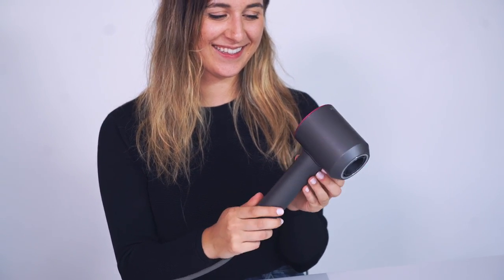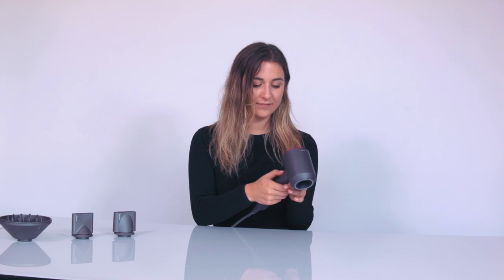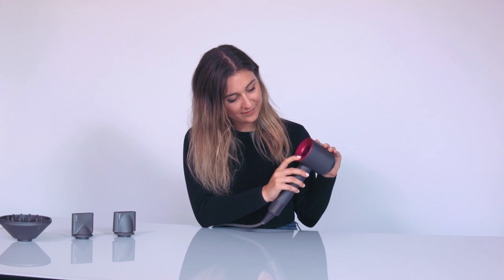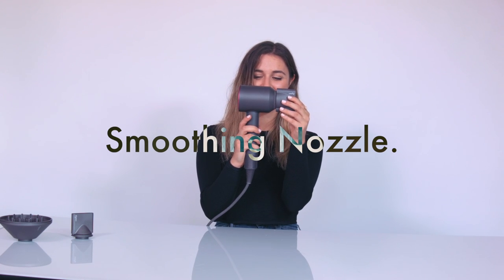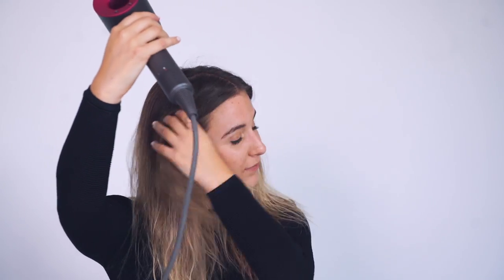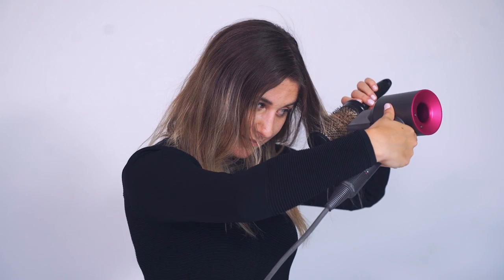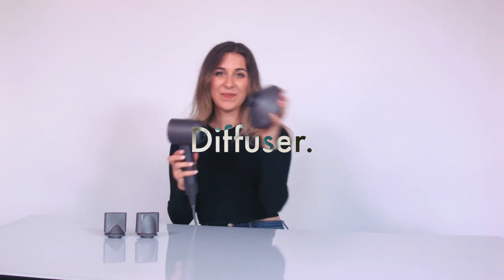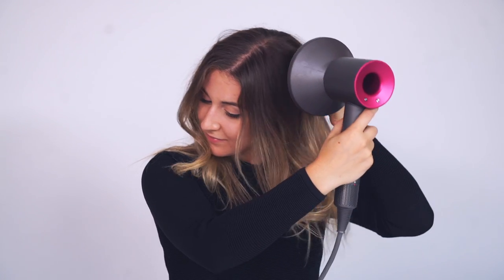We’ve tested the new Dyson Supersonic blow-dryer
The brand is renowned for its world-famous vacuum cleaners, but wait till you try the Supersonic blow-dryer. We tested it. Our verdict: You’ll be blown away (literally).